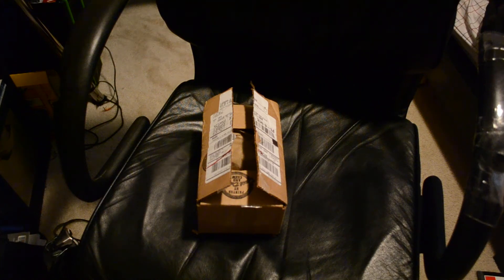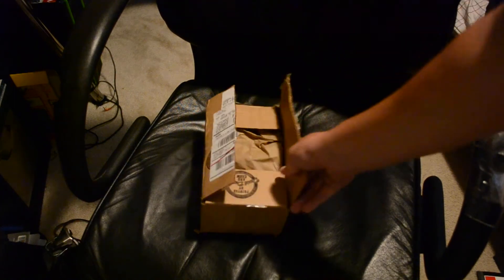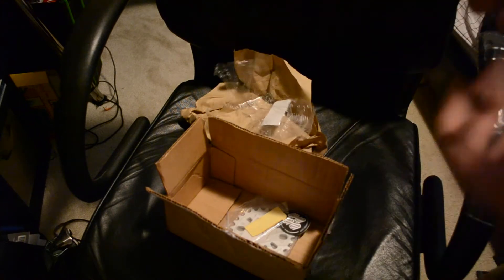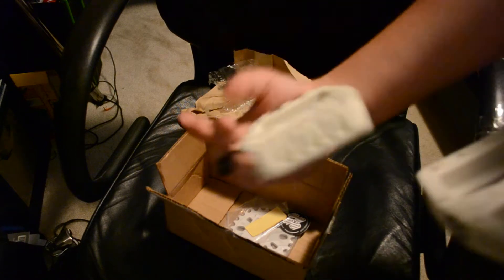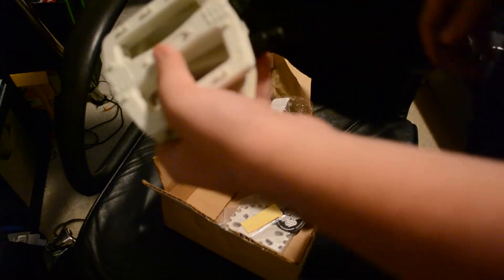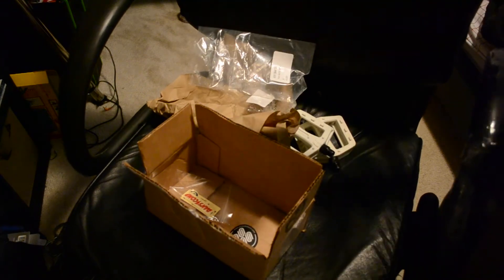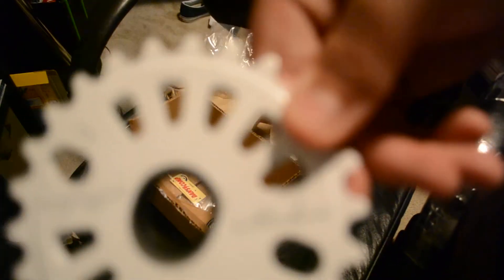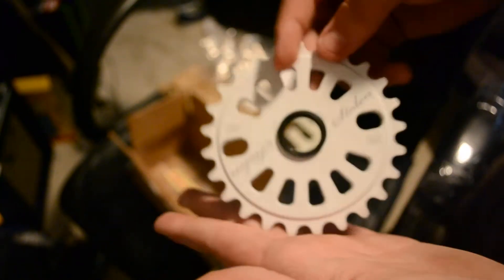Danscomp unboxing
just some new parts..another unboxing coming soon..